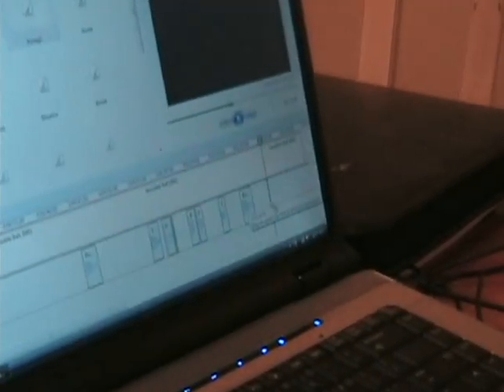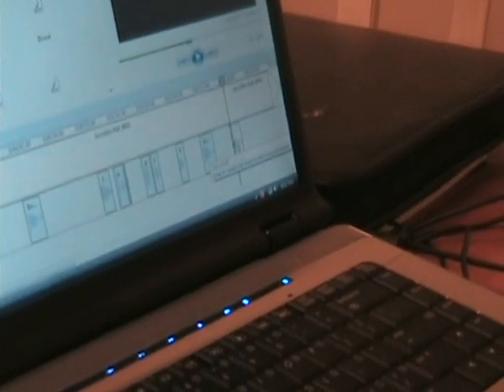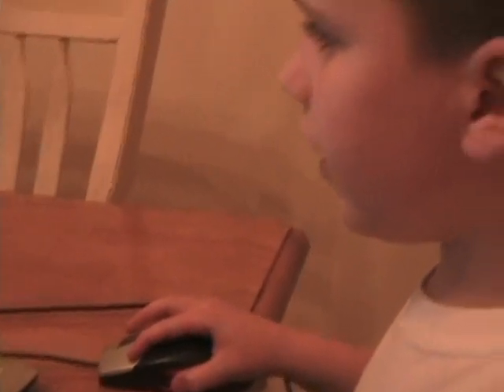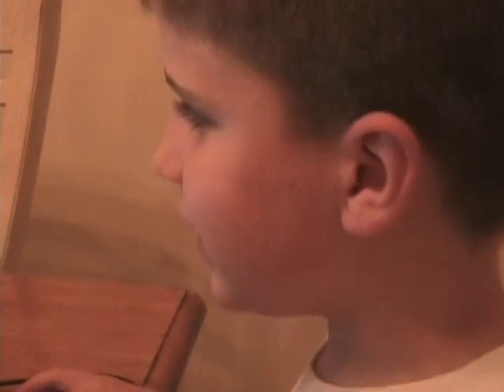Inside Invisible Ball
This is a short series of clips with Calvin Freeman taking the viewer inside the editing of his film, Invisible Ball.